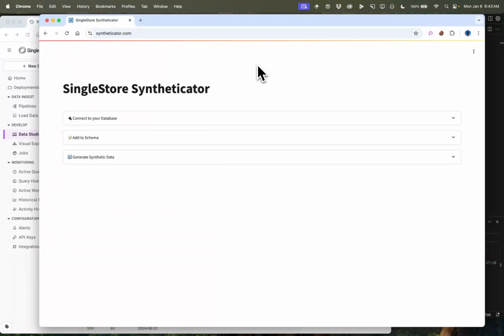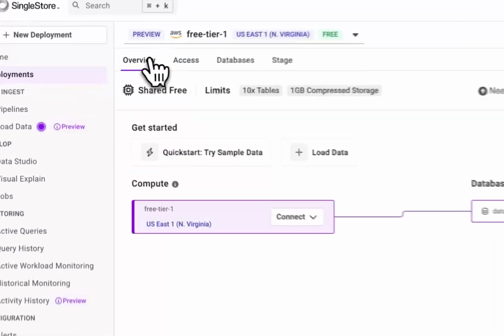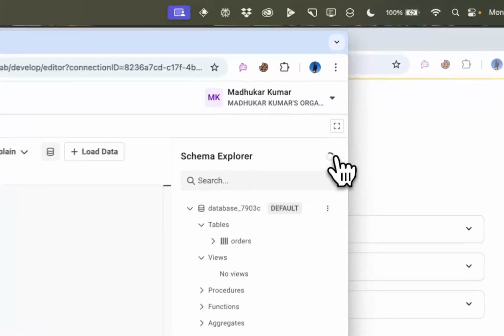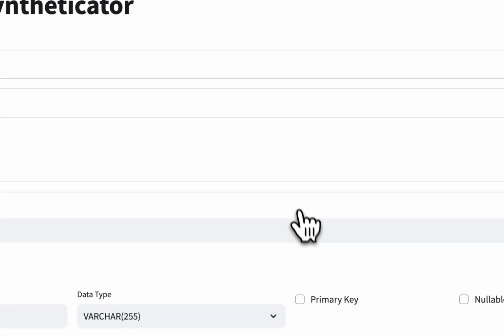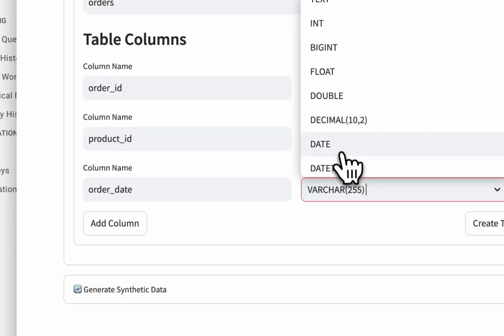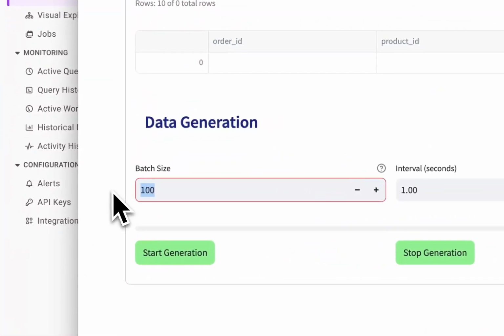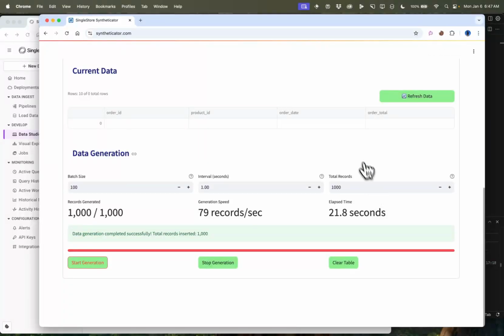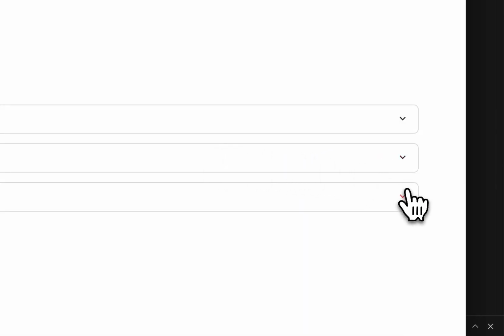No code synthetic data generator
A tool to create tables and generate synthetic data/dummy data for SingleStore, a MySQL wire protocol free database.